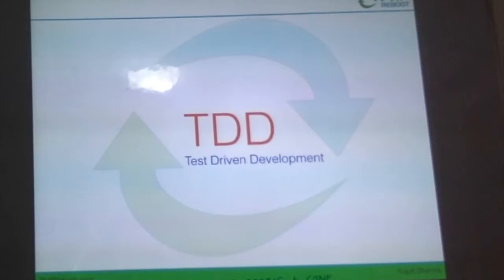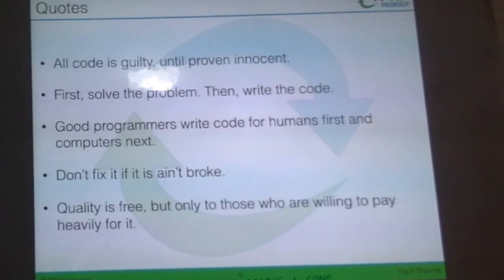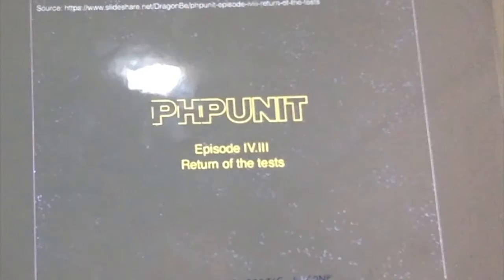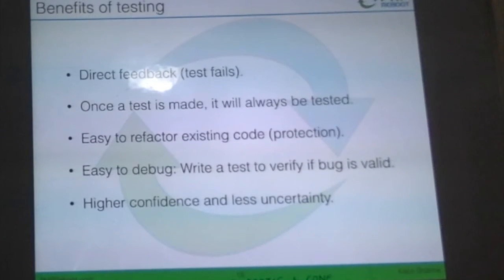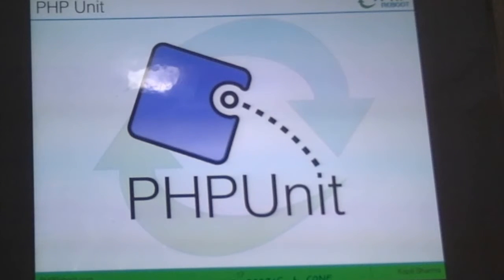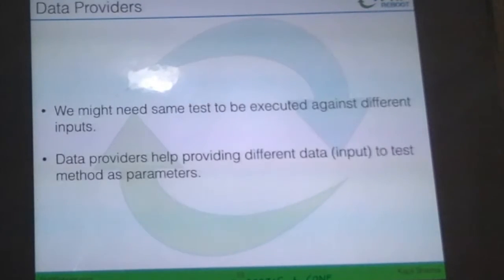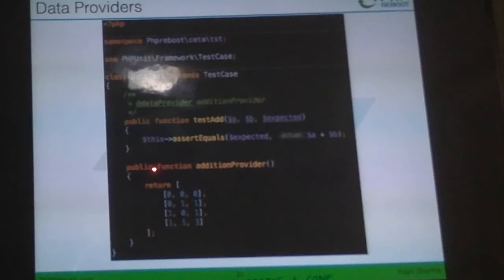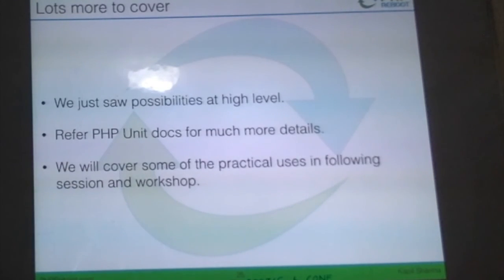TDD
Video of PHP Reboot meetup on 8th April 2017.